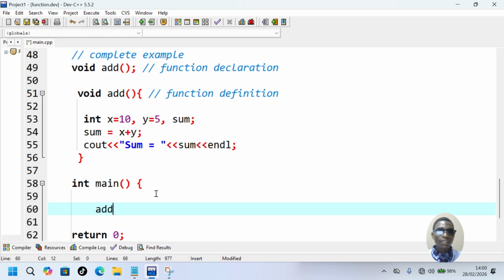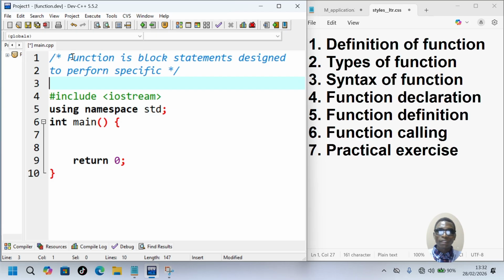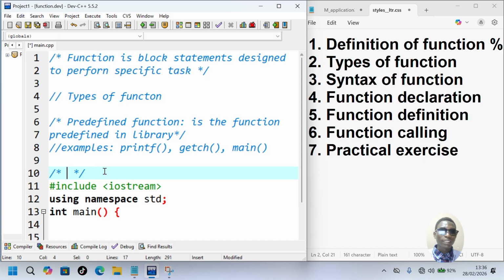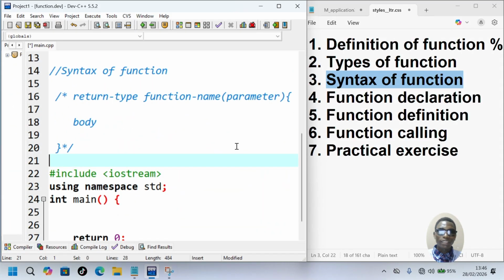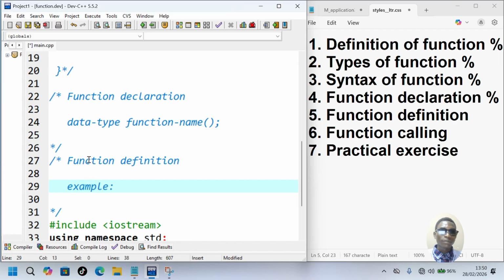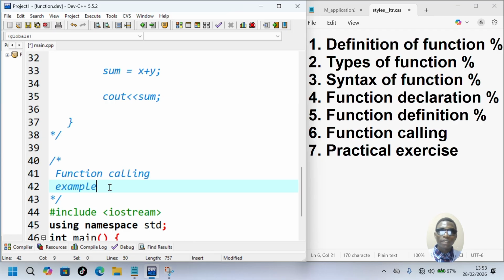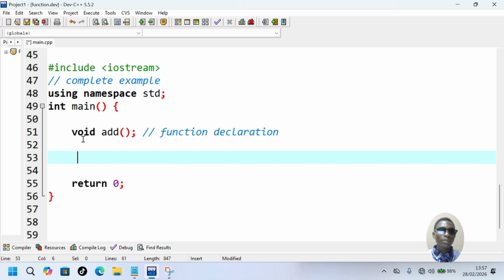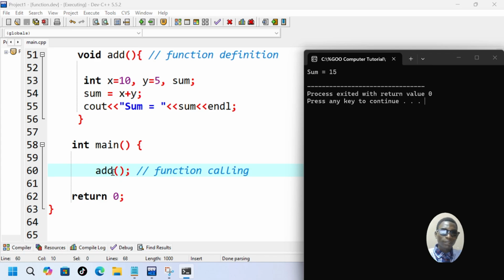C++ Functions for Beginners (2026) | From Zero to Hero – Complete Step-by-Step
Are you tired of repeating the same code again and again? 😩
Do you want to write cleaner, smarter, and more powerful C++ programs?

In this complete 2026 beginner-friendly tutorial, you will learn Functions in C++ from scratch — step by step, clearly explained, and easy to follow.

Whether you're a complete beginner or starting your programming journey, this video will help you understand:

✅ Function declaration and definition
✅ Return types and parameters
✅ Void functions

By the end of this lesson, you will be able to create and use functions confidently in your own C++ programs.

This tutorial is perfect for:

Programming beginners

Self-taught coders

Anyone learning C++ in 2026

🎯 Start building professional coding skills today!

C++ functions tutorial
Introduction to functions in C++
C++ beginner tutorial 2026
Function declaration in C++
C++ return type and parameters